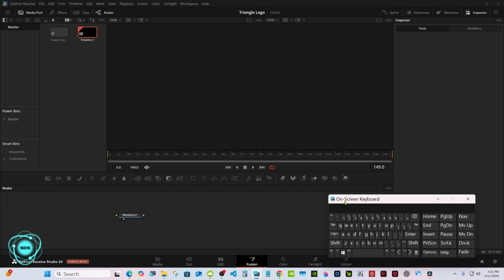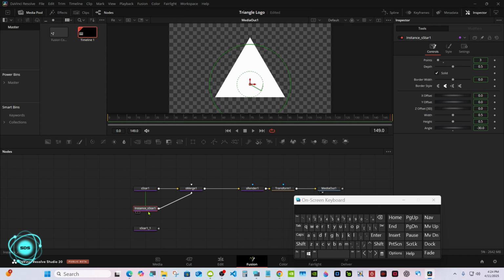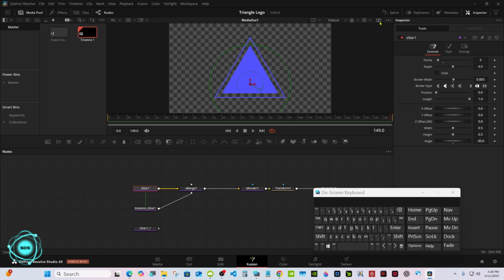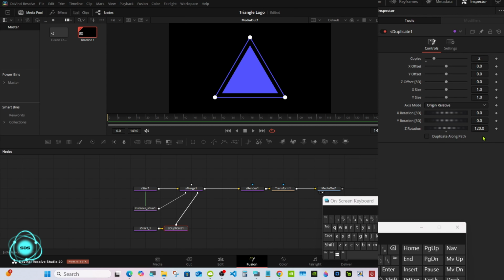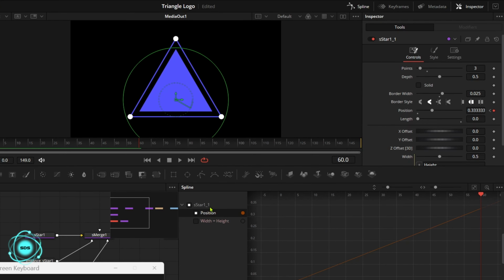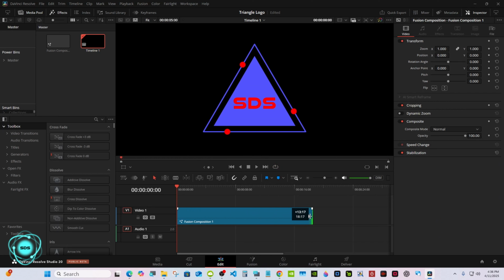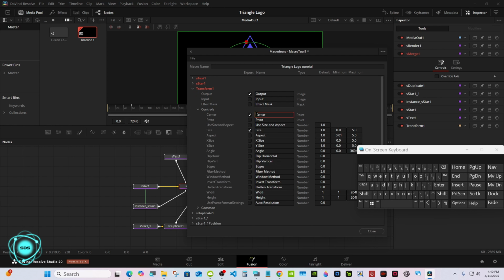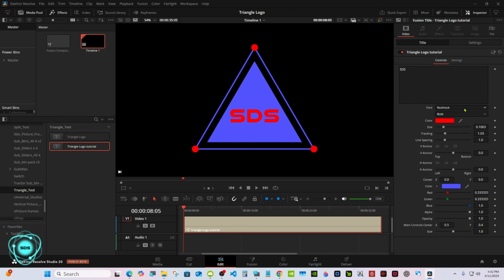Stunning Triangle Logo Animation | DaVinci Resolve 20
DaVinci Resolve 20 Triangle logo. Watch as we create a unique logo with three dots orbiting it.
0:00 - Intro
0:30 - Fusion creating the inner triangle
1:50 - Creating the outer rectangle
4:00 - Making the dots
5:35 - Animation
7:05 - Adding text
7:30 - Matching the text to the dots
8:40 - Making the macro